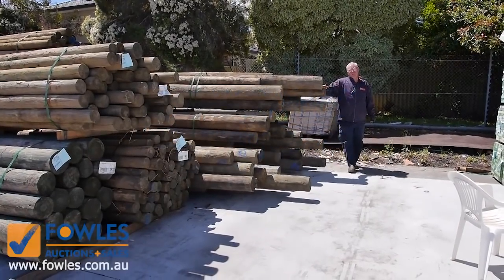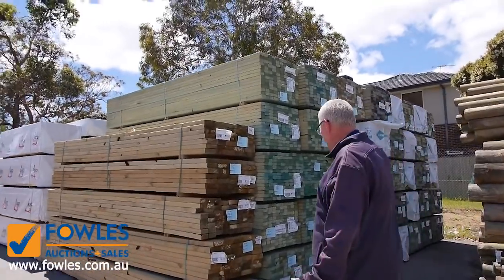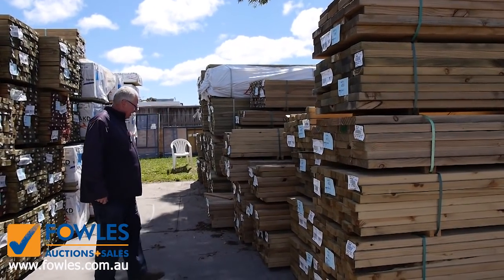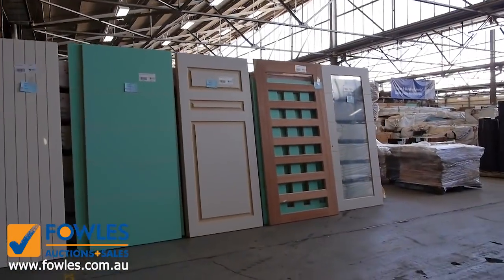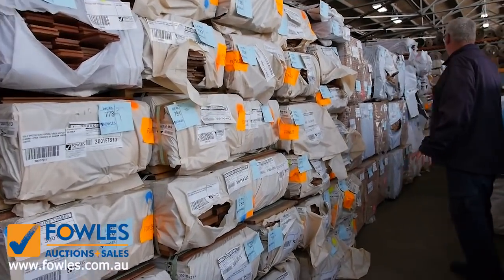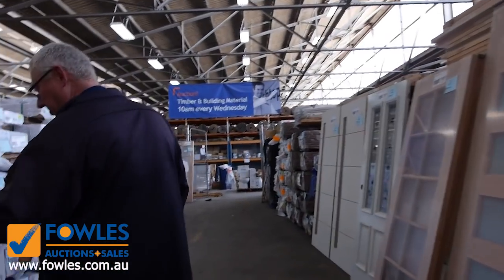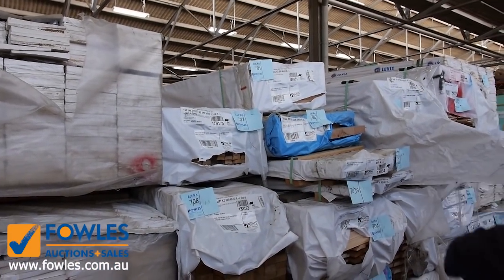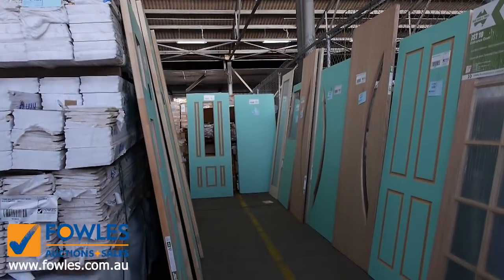Timber Auction 5 December